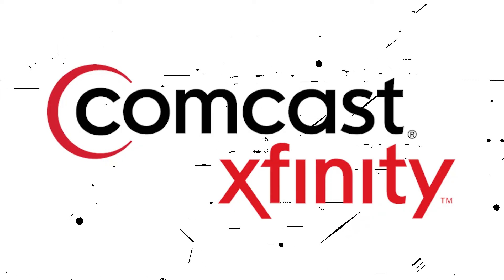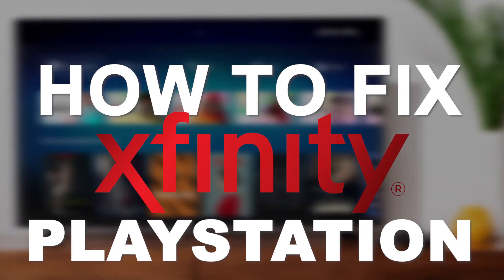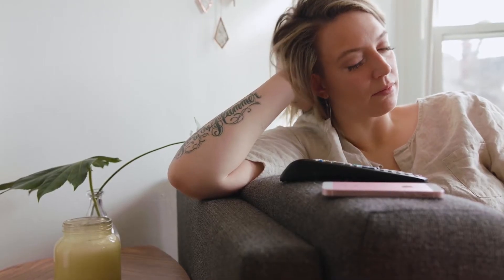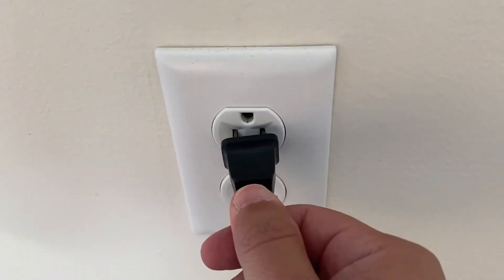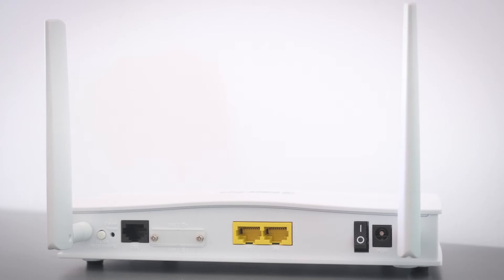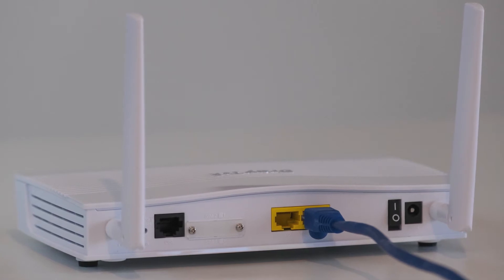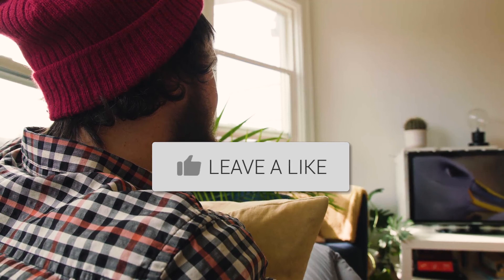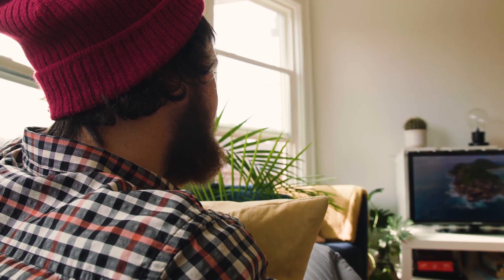Fix Xfinity on Playstation - No Internet, Slow Speeds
Here are a few different ways of how to fix Xfinity on a Playstation if you are getting disconnected or have slow internet speeds.